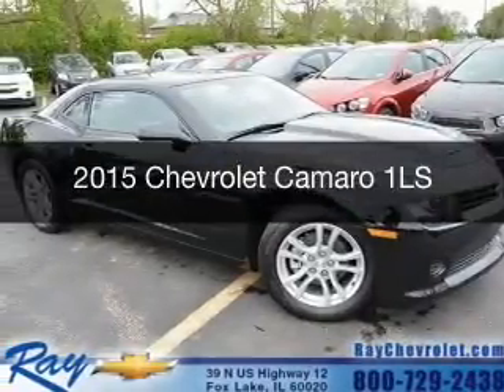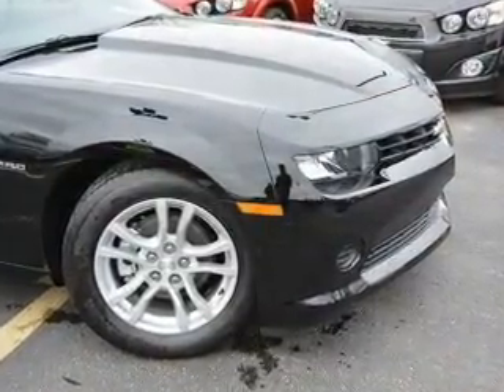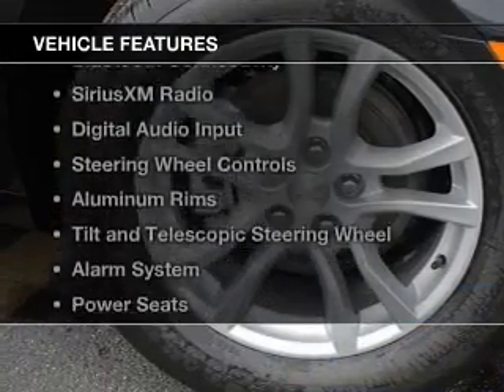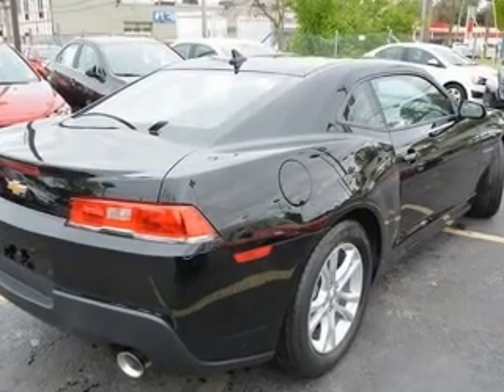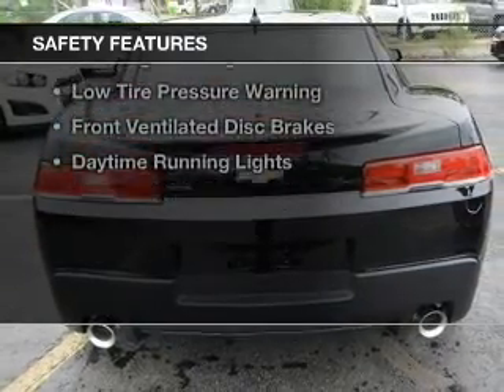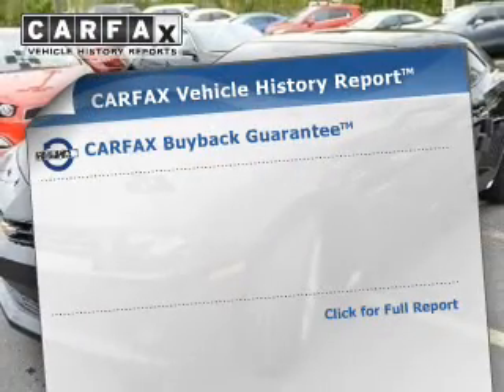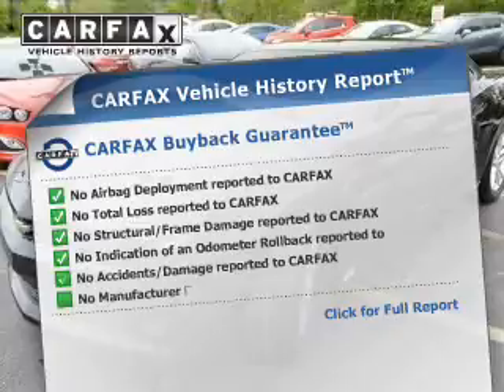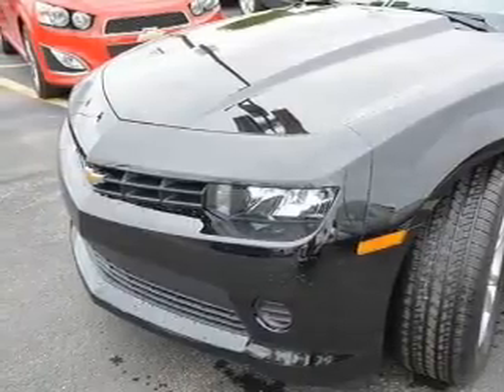2015 Chevrolet Camaro - Fox Lake IL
Ray Chevrolet

Year: 2015
Make: Chevrolet
Model: Camaro
Trim: 1LS
Engine: 3.6 liter 6 cylinder 24 valve
Transmission: 6-Speed Manual
Color: Black
Mileage: 0

Address:
39 N Route 12
Fox Lake, IL 60020